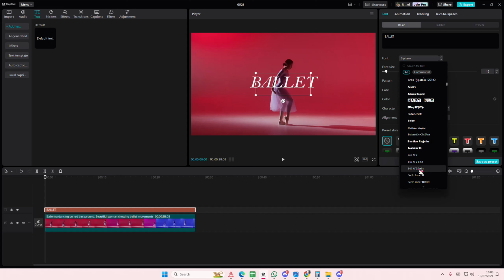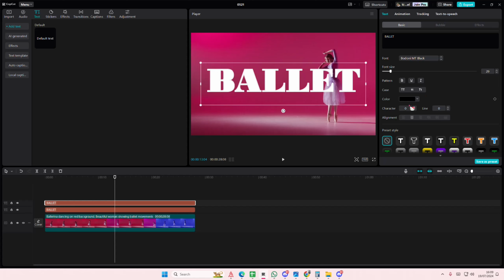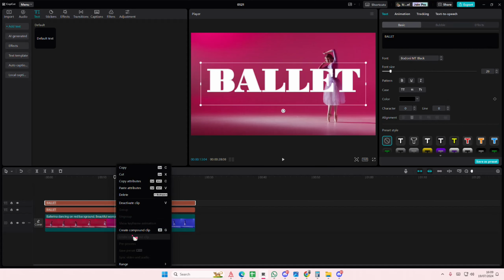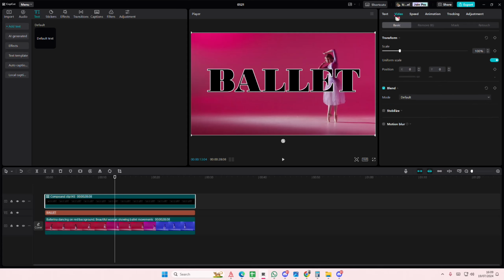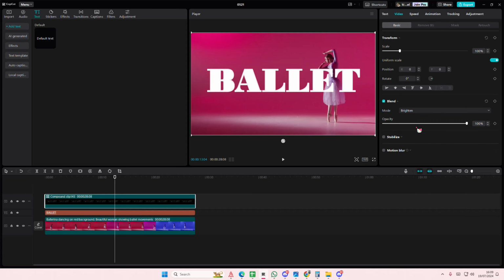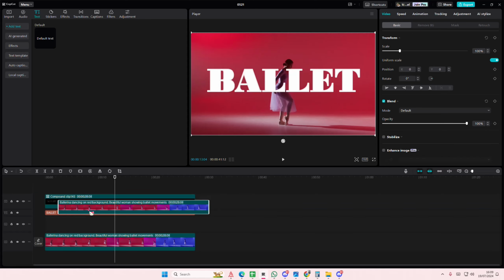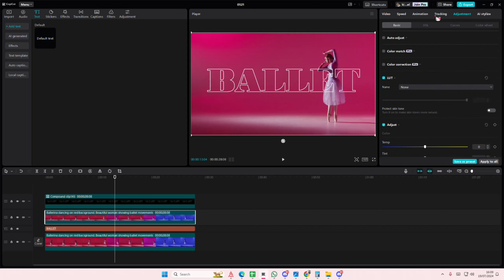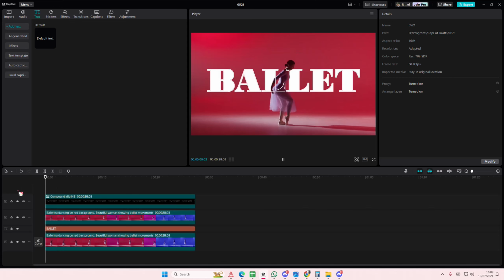Video In Between Two Text Effect Tutorial On CapCut PC - Try Out This NEW Text Effect